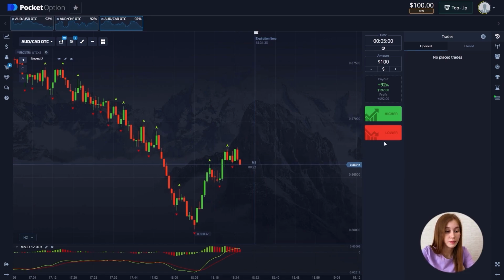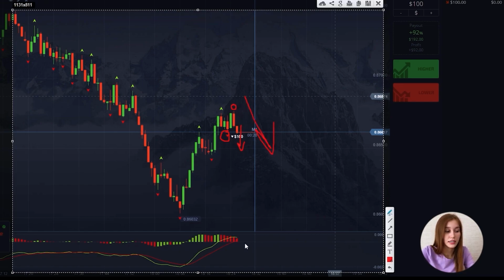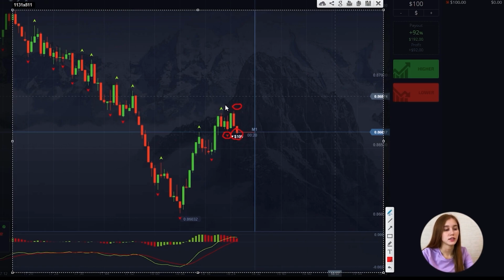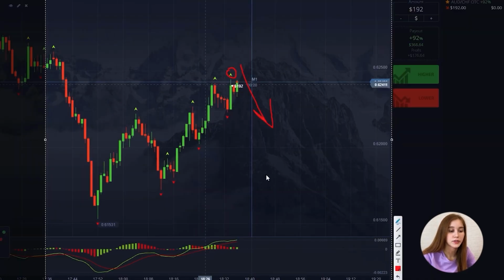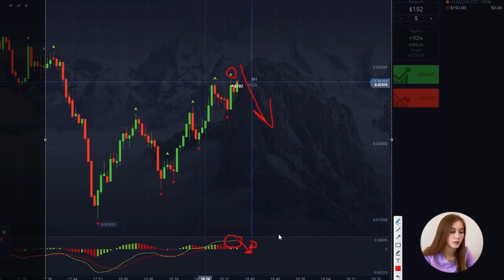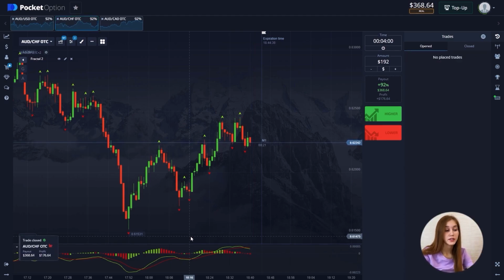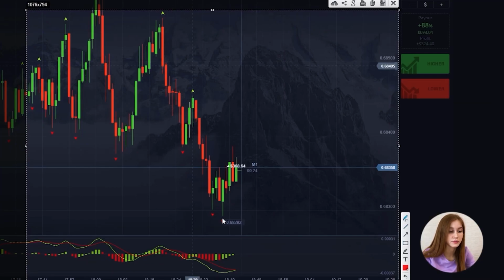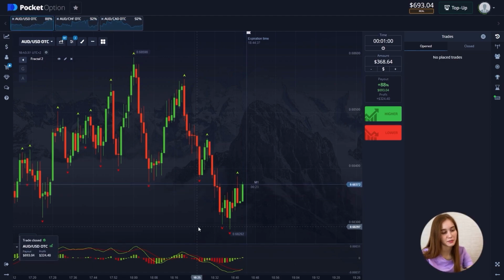NEW YEAR ➜ NEW TRADING STRATEGY | BINARY OPTIONS FOR BEGINNERS | LINA BINARY